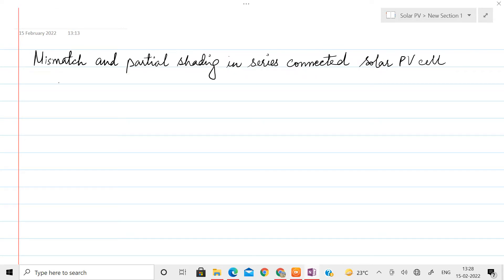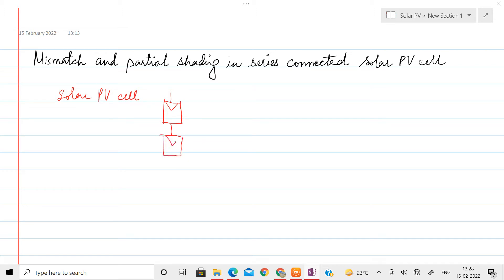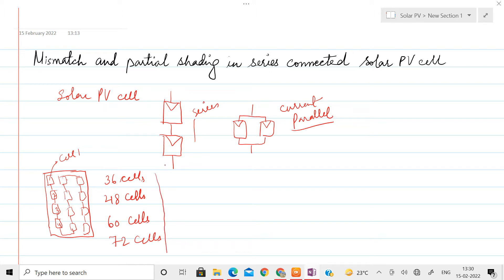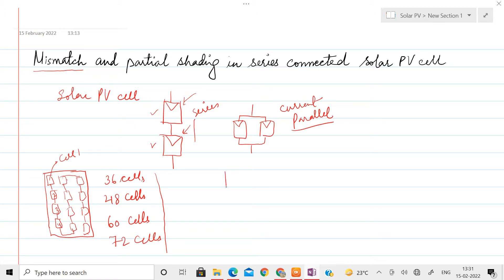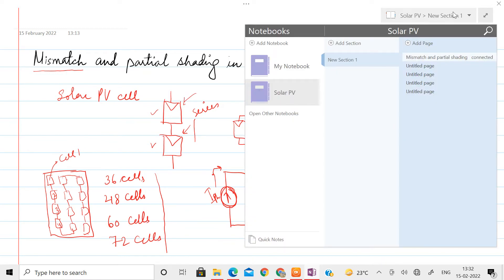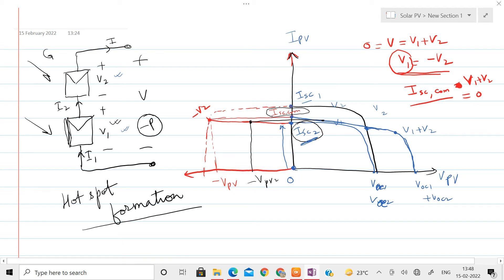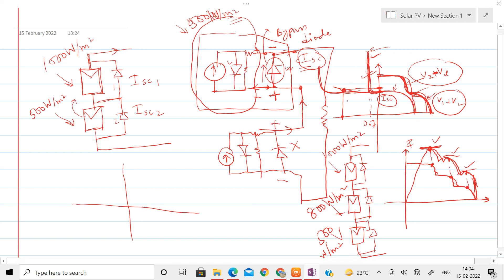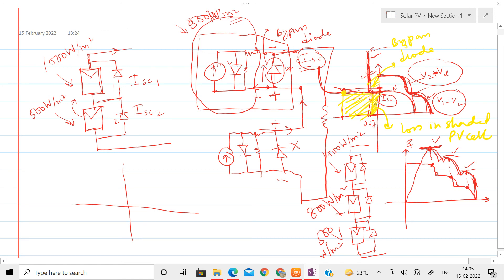Mismatch/ Partial Shading in series Connect Solar PV cells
Dr. Adil Sarwar is with the Department of Electrical Engineering, Aligarh Muslim University, Aligarh, India. His area of specialization includes Development and Control of  Power Electronic Converters, Renewable Energy System and it's integration with grid.